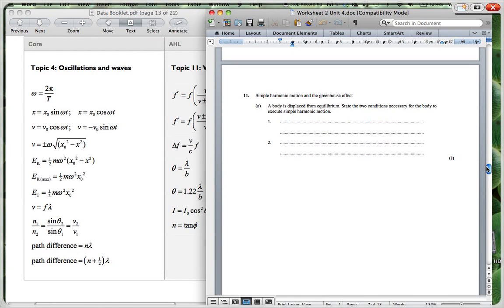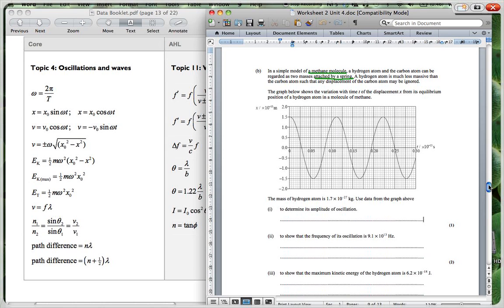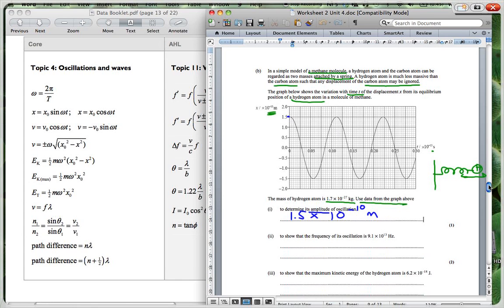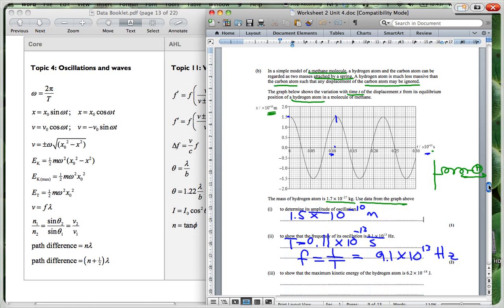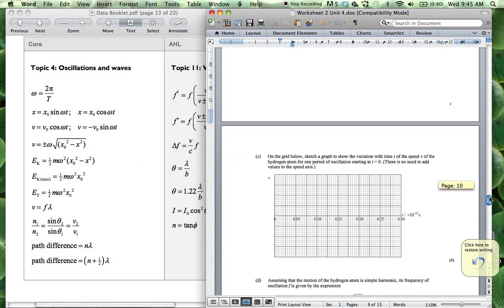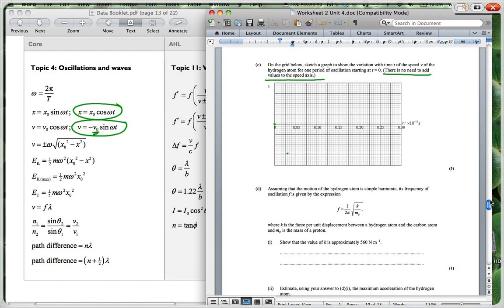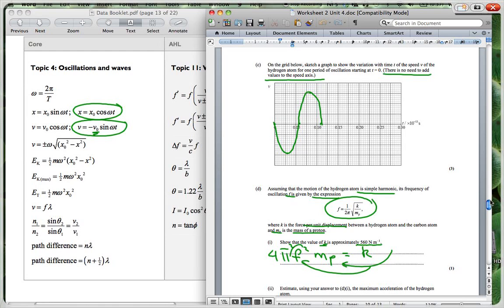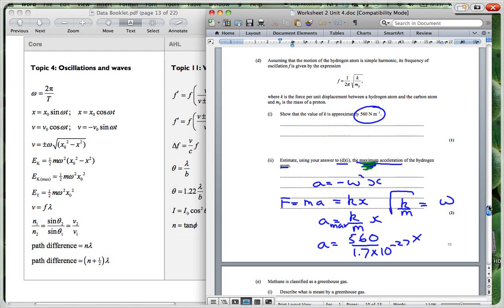Unit4_WS_2_MC Answers Q 11